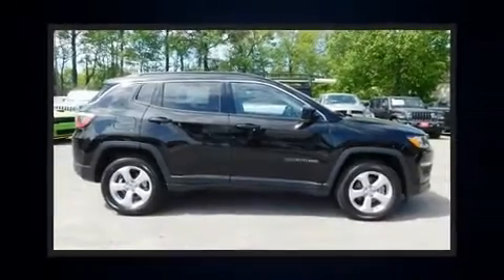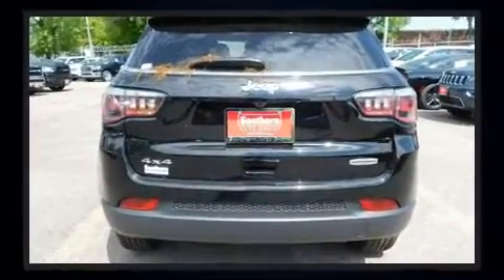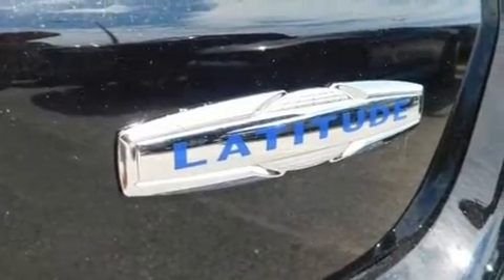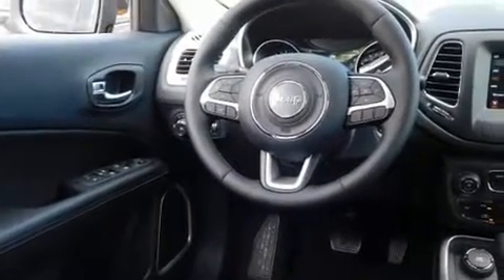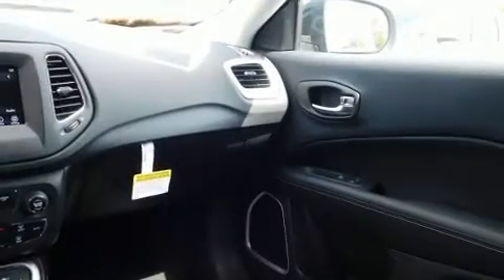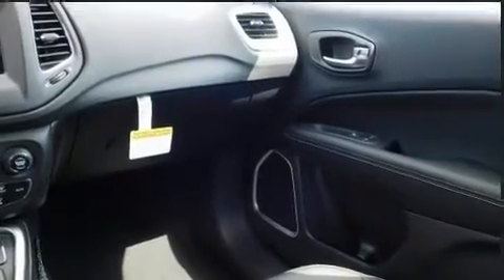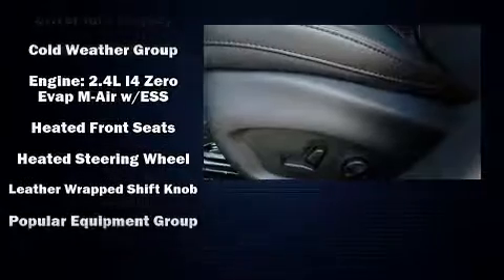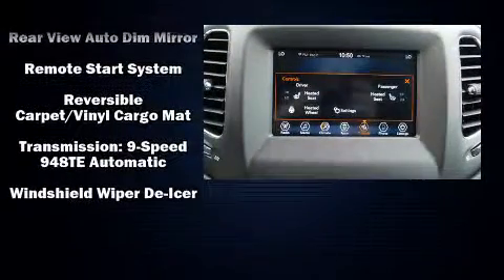2019 Jeep Compass LATITUDE 4X4 in Norfolk, VA 23518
Load your family into the 2019 Jeep Compass. Smooth gearshifts are achieved thanks to the efficient 4 cylinder engine, providing a spirited, yet composed ride and drive. Four wheel drive allows you to go places you've only imagined. Jeep prioritized comfort and style by including: 1-touch window functionality, a tachometer, front fog lights, remote keyless entry, an overhead console, a roof rack, and a split folding rear seat. Jeep also prioritized safety and security with features such as: dual front impact airbags with occupant sensing airbag, head curtain airbags, traction control, brake assist, anti-whiplash front head restraints, ignition disabling, and 4 wheel disc brakes with ABS. With electronic stability control supplementing mechanical systems, you'll maintain precise command of the roadway. Our sales reps are extremely helpful & knowledgeable. They'll work with you to find the right vehicle at a price you can afford. Please don't hesitate to give us a call.